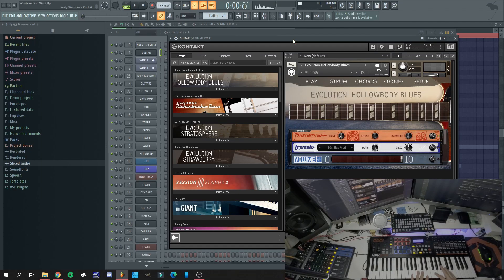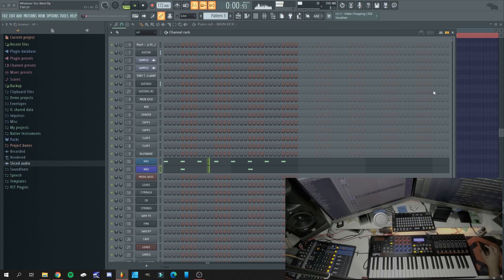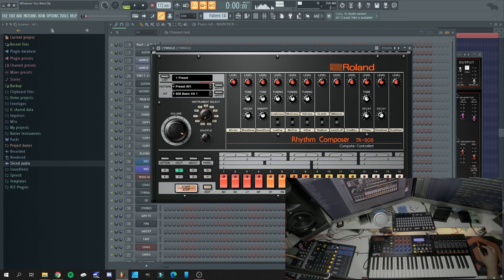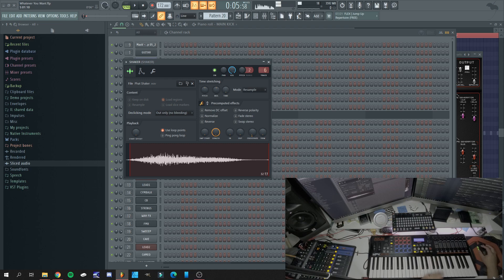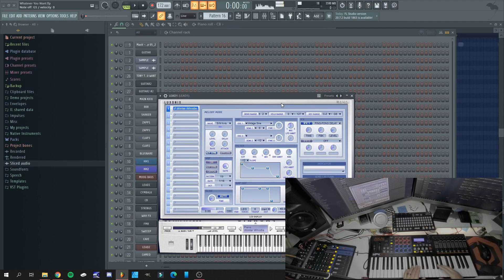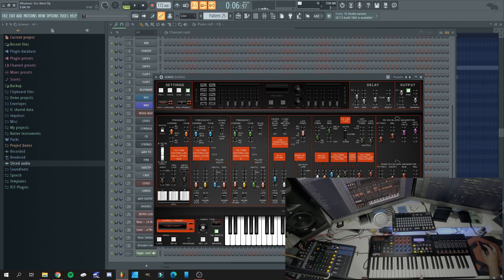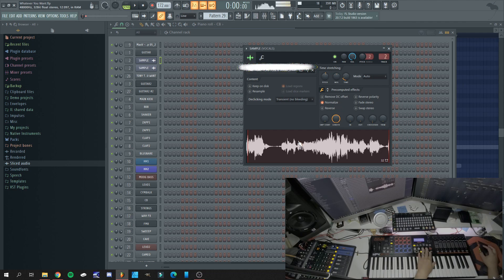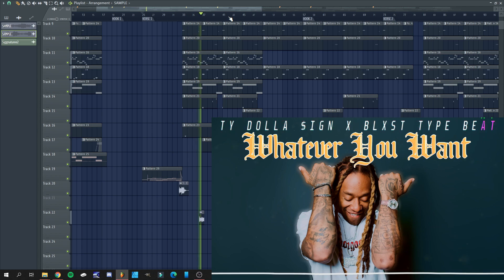🎹🥁3 Minute Beat Breakdown: Whatever You Want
VSTs Used In This Beat:
Purity
Kontakt 6 (Evolution Hollowbody Guitar )
AAS Strum
Oddity2
Roland Cloud
Diva
FM8
Sylenth1